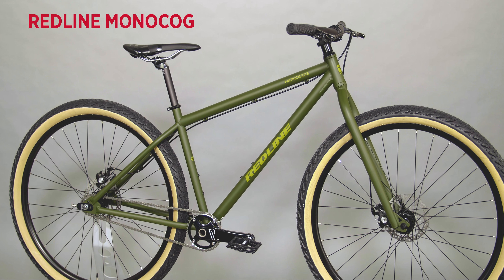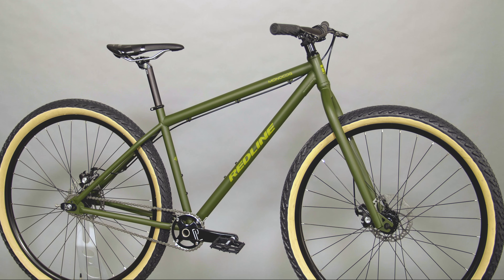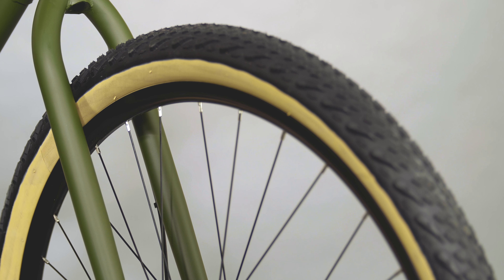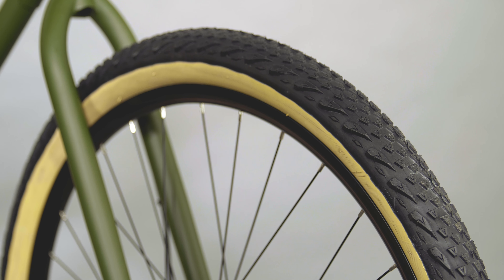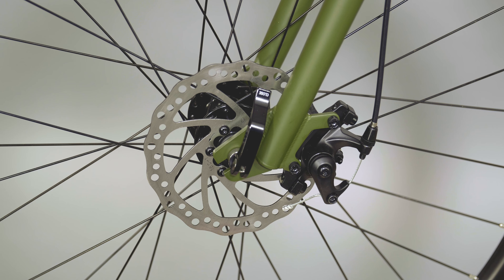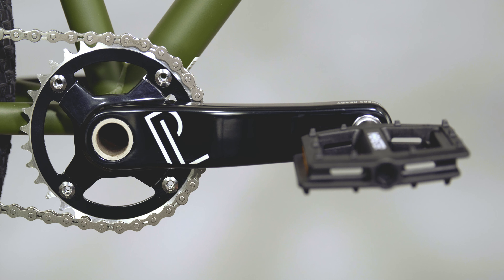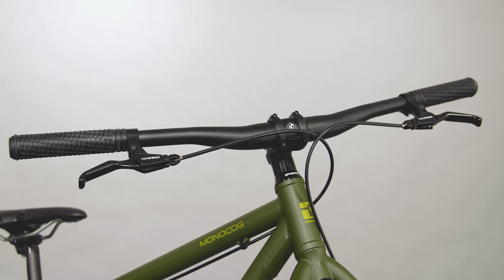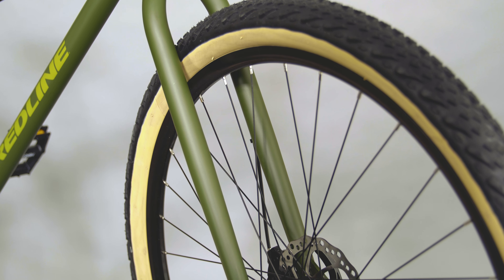Redline Monocog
The Monocog is a steel singlespeed 29er for the ultimate in simplicity. A chromoly frame and fork make for old-school style and gives you the smooth ride quality that steel is known for. Durable double wall 29-inch wheels let you roll over obstacles, whether you are on the road or cruising on trails. Tektro mechanical disc brakes and a nice, wide 740mm riser handlebar round out the package for great control and a comfortable riding position. This fully rigid mountain bike is at home on trails, gravel roads, and even pavement to give you a versatile ride that’s plenty fun on the singletrack.